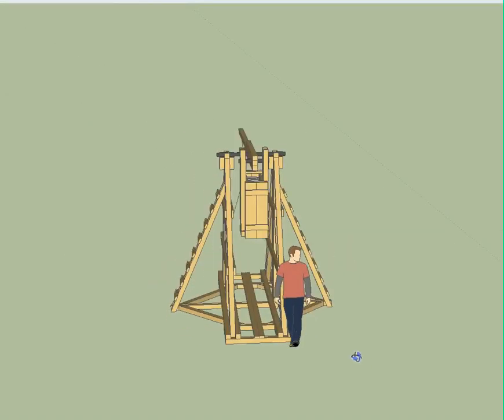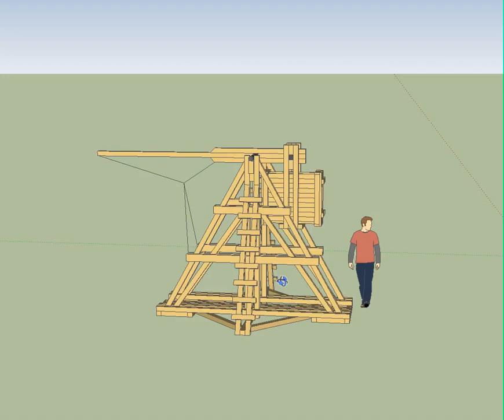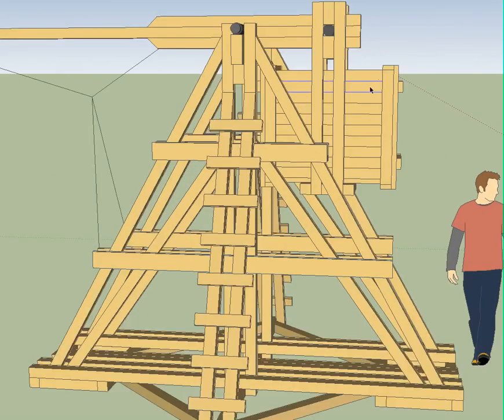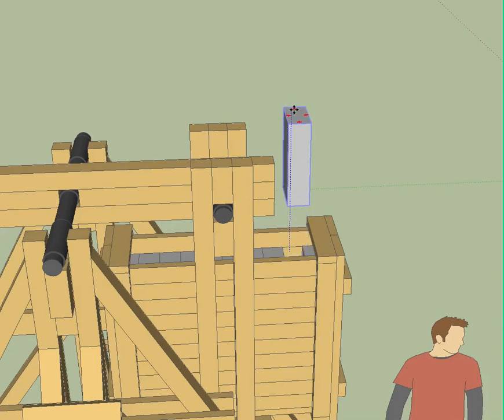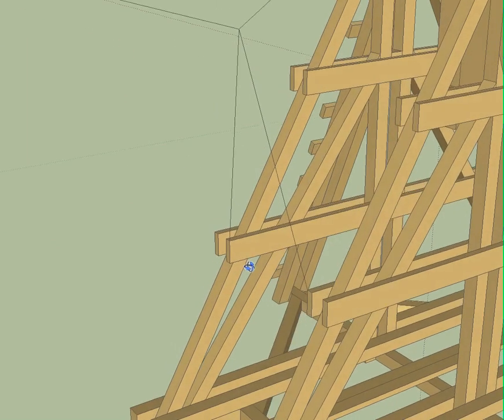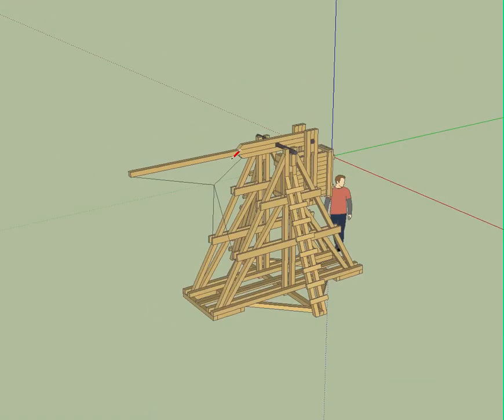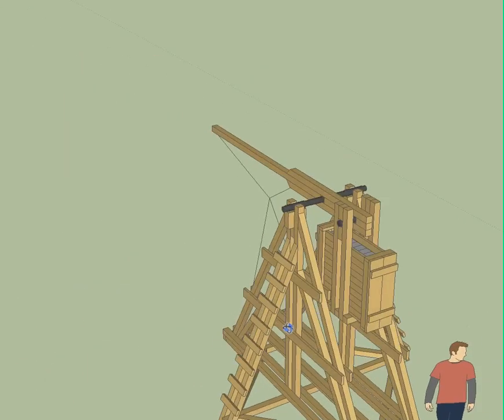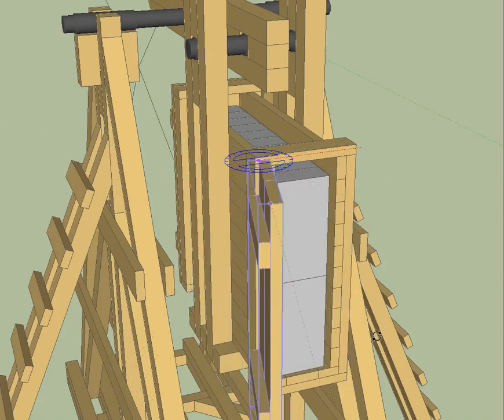Backyard Trebuchet Design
I am building a trebuchet over the summer and would like some input on my plans. Any help or suggestions are greatly appreciated!